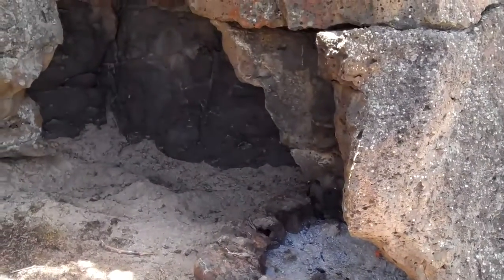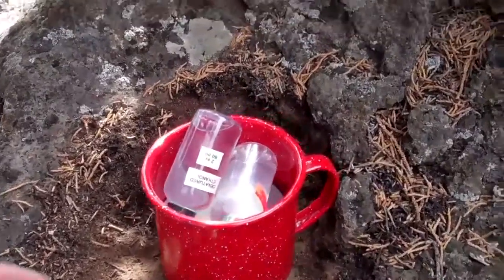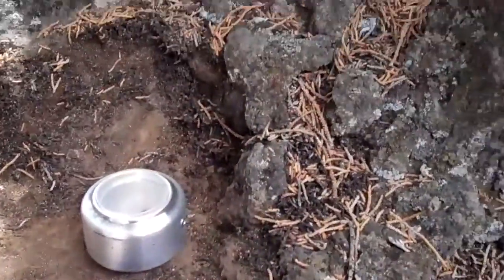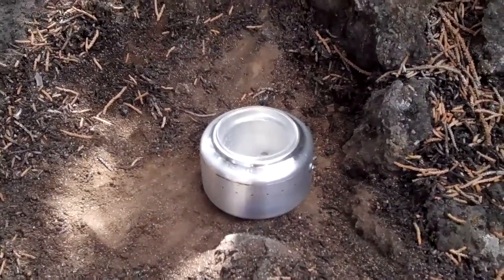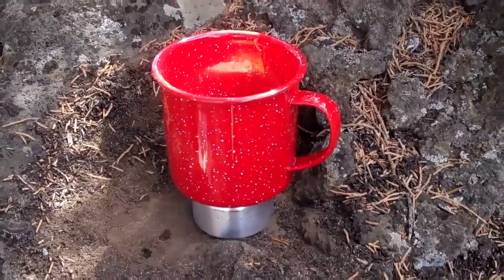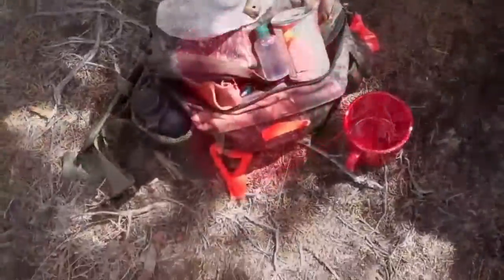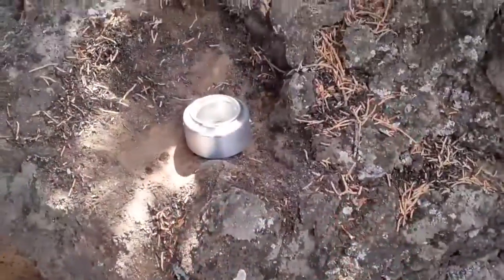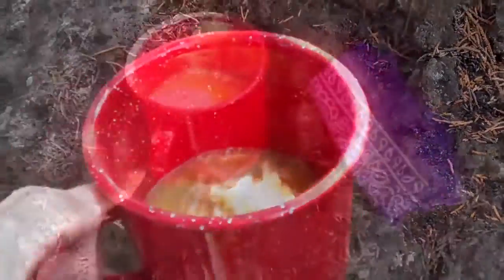Activies in Oregon: Use a tin cup to make lunch in the Badlands near Bend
A hike in the Oregon Badlands is always a treat. On this day, I made lunch on my Red Hot Stove, using a red enamel cup.